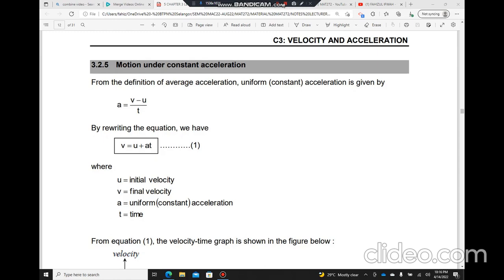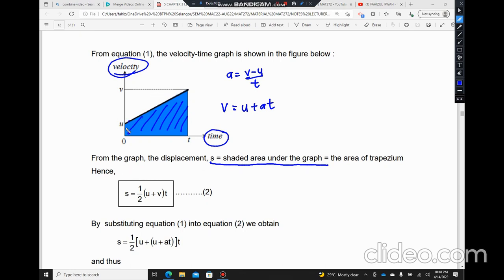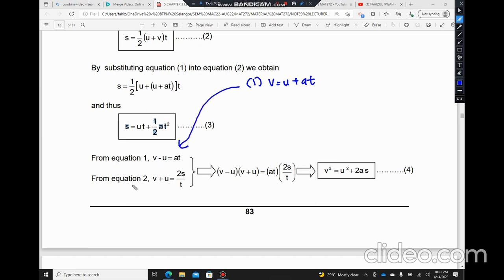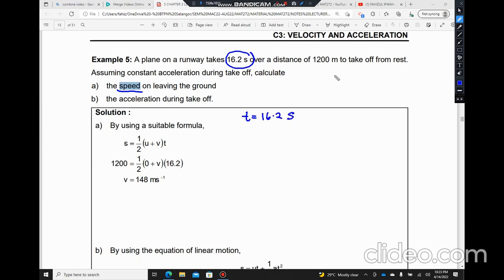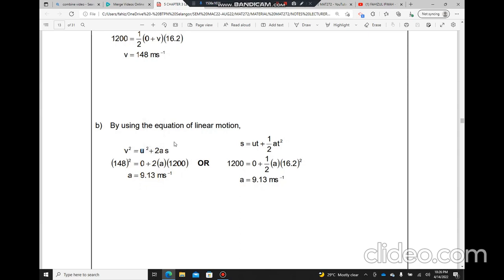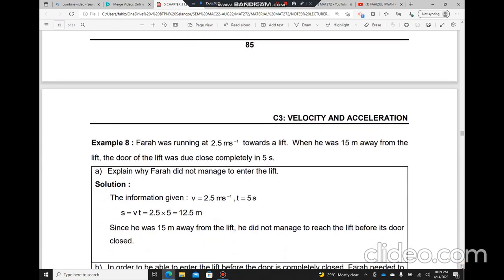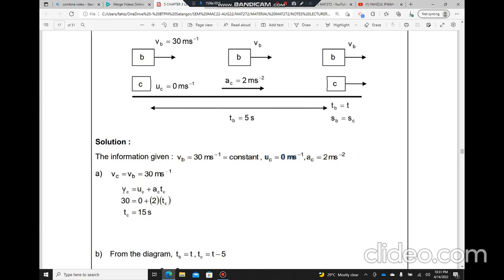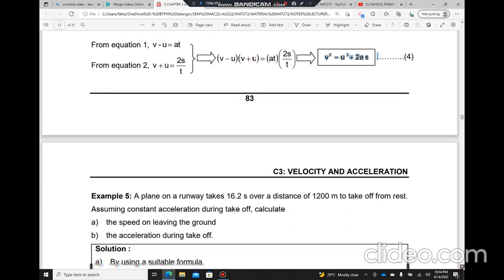MAT272 CHAPTER 3 VELOCITY & ACCELERATION (3.2.5)